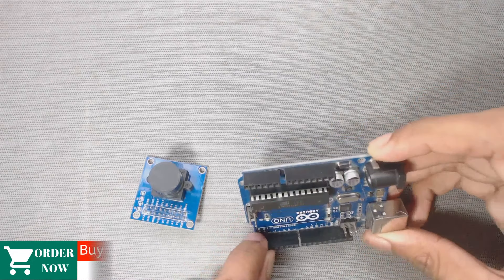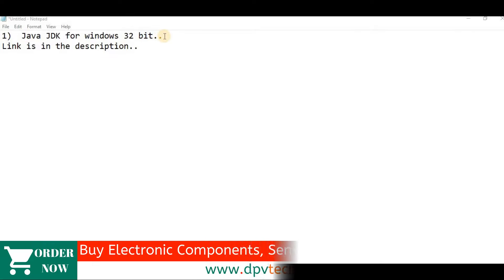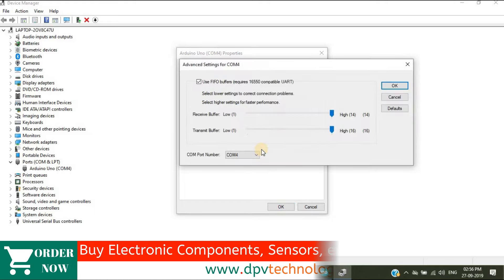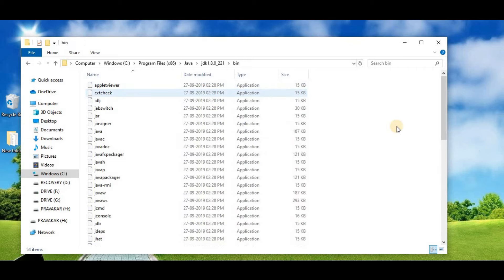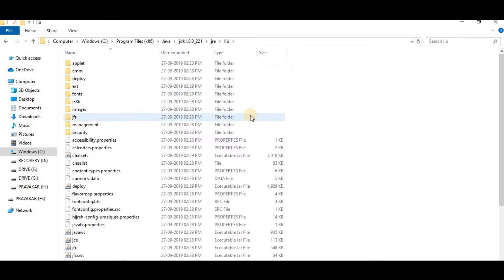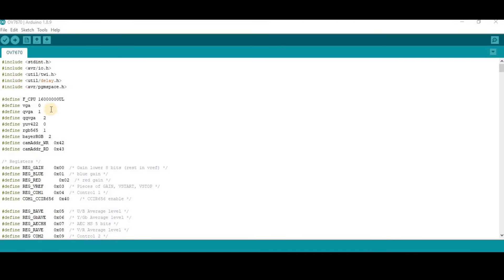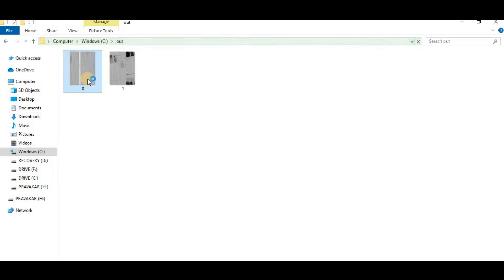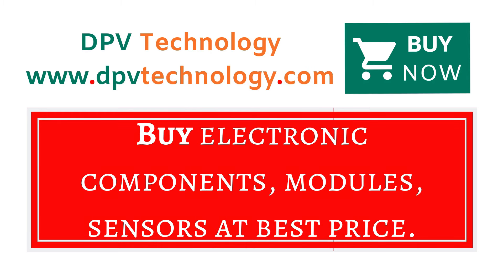OV7670 Camera Module With Arduino Step By Step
In this video, we will learn how to connect / how to interface / how to use OV7670 ( OV 7670 ) camera module ( Arducam, ArduinoCam ) with Arduino UNO Step by Step.